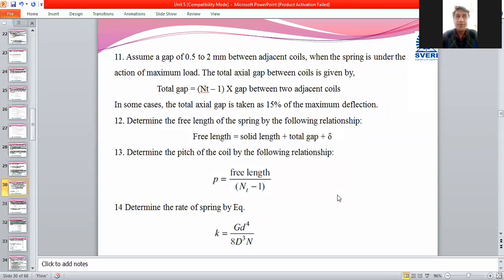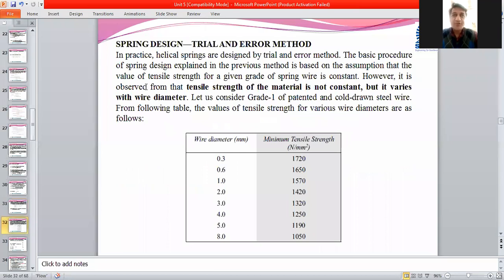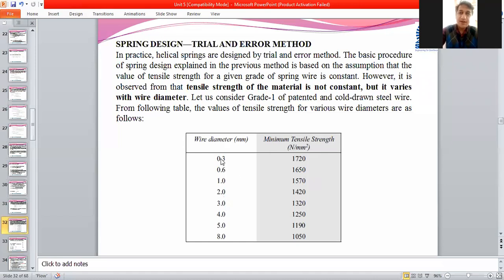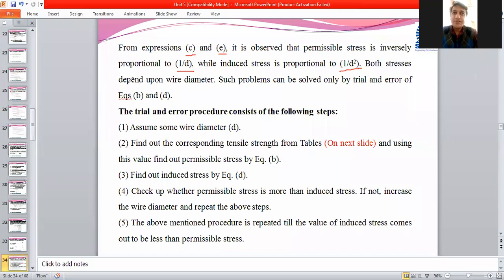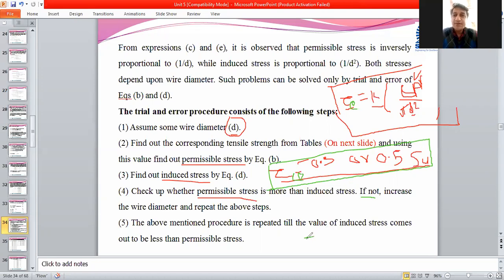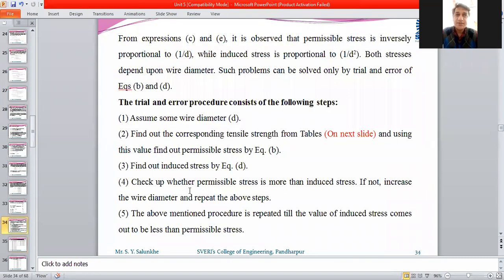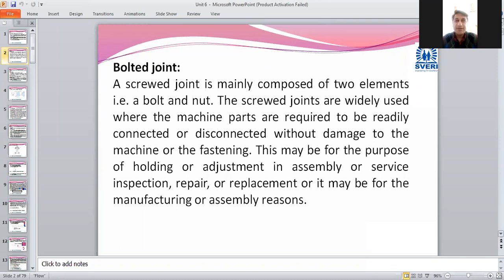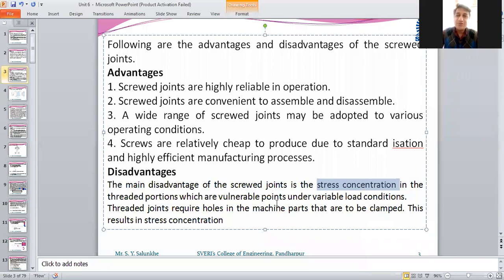Design procedure of Spring